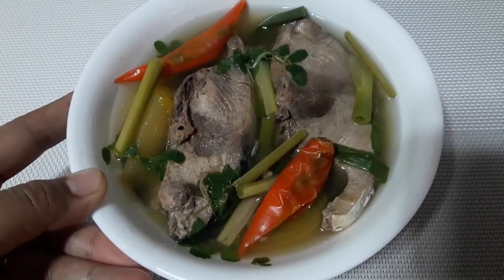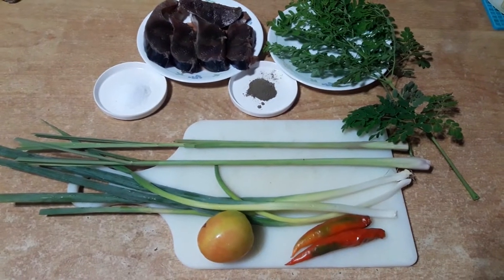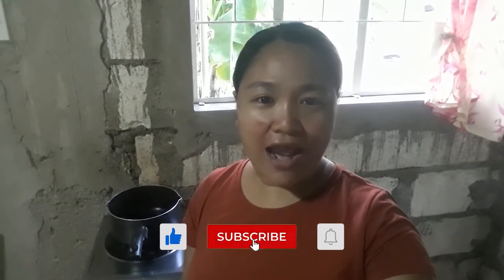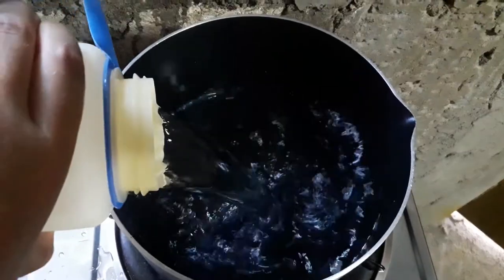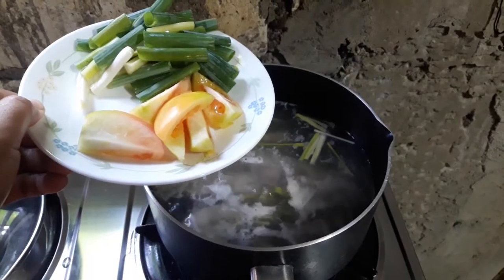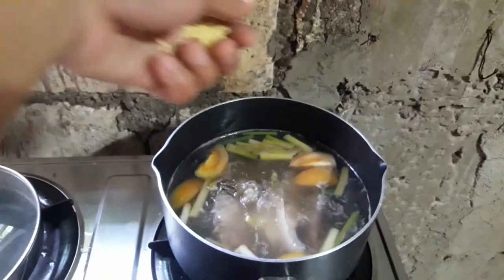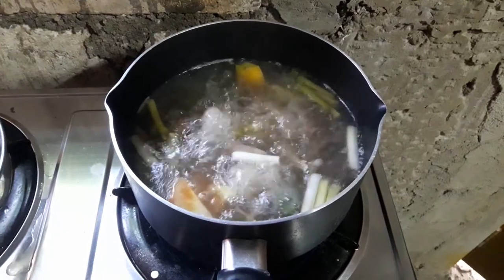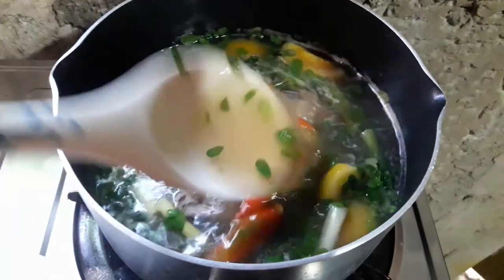Fish Soup Recipe | Sliced Yellow Fin Tuna Soup With Vegetables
Today, I would be sharing with you guys my simple and delicious fish soup recipe. I used sliced yellowfin tuna while teaching you how to cook one of my favorite dishes. I cook this recipe frequently because I love the soup and seafood! I will show you the secret of cooking this soup that everybody will love to take a sip.